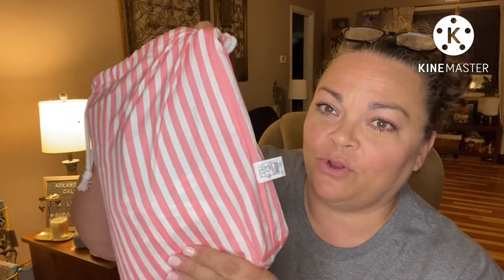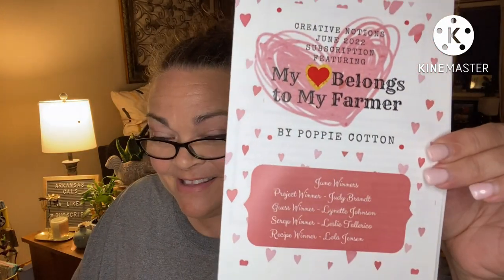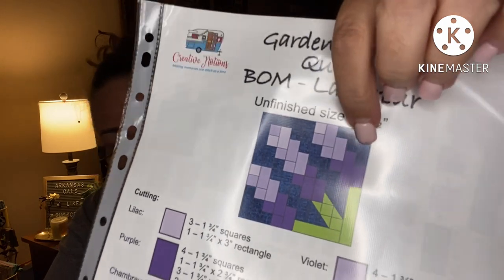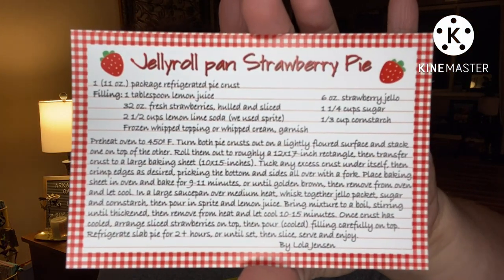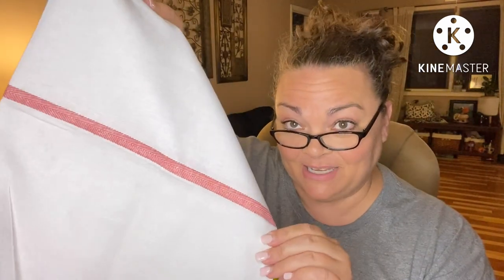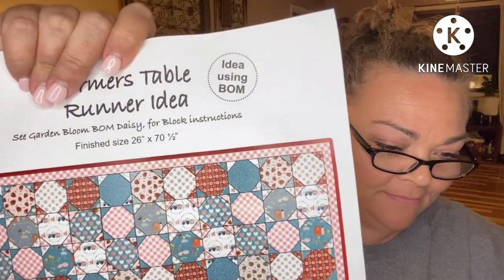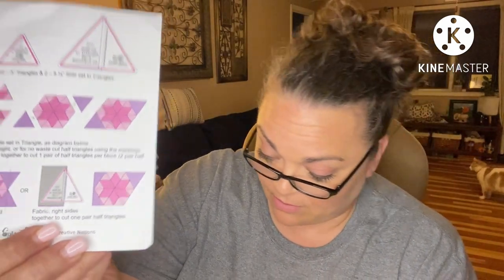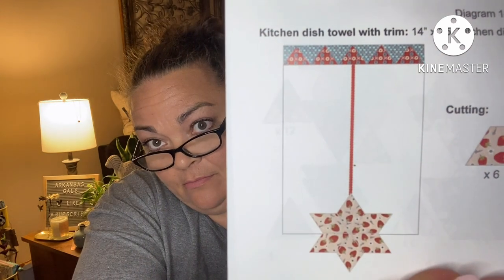Creative Notions Quilt Box June 2022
Friend mail !!!

1. entries that don’t comply will be disqualified.
2 YouTube is not a sponsor of my contest and viewers must release YouTube from any liability related to this contest.